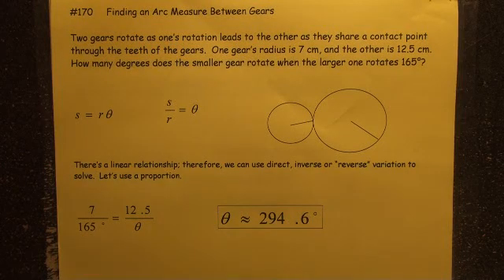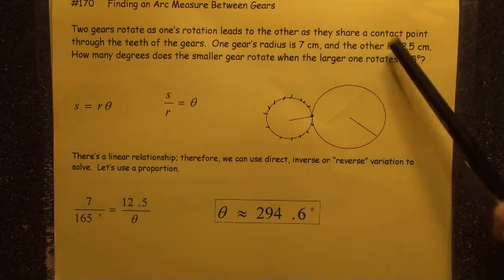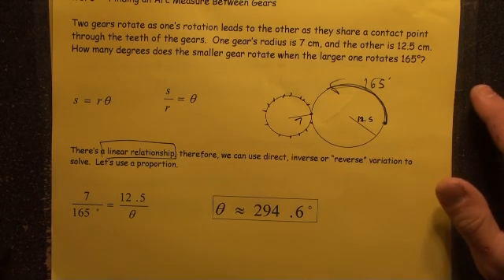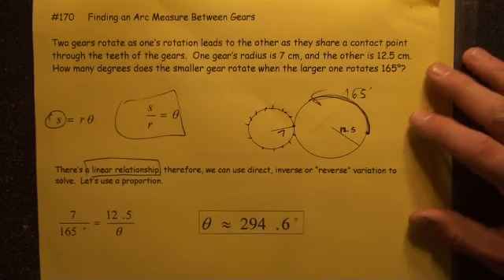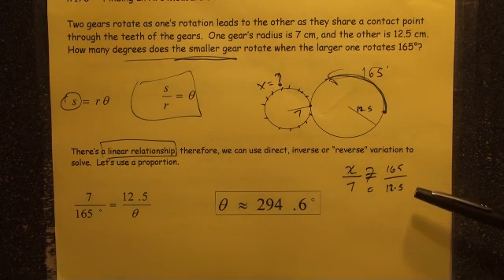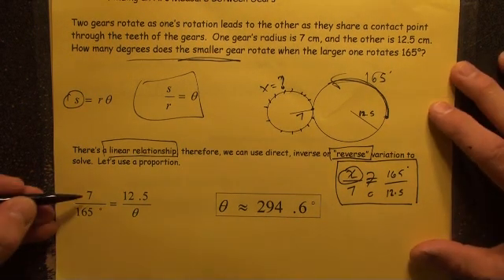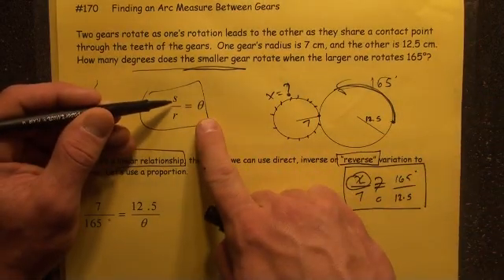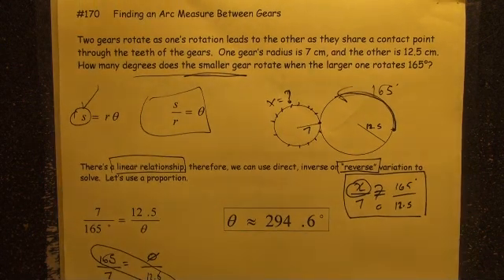#170 Finding Arc Measure Between Gears